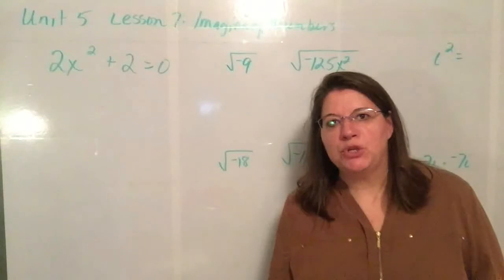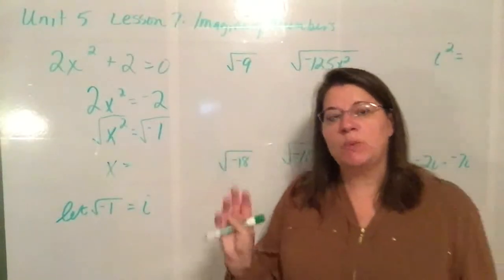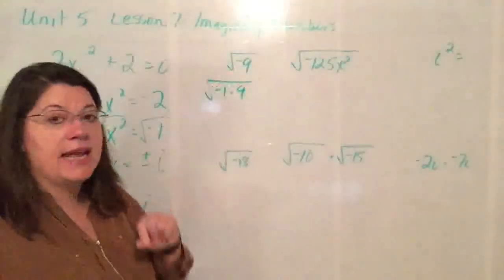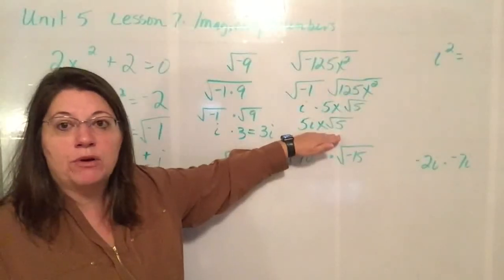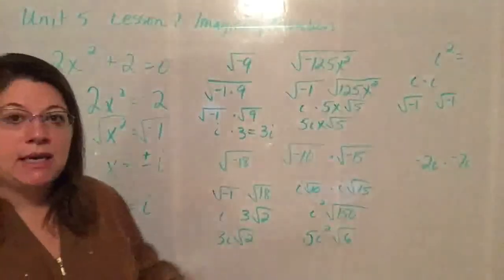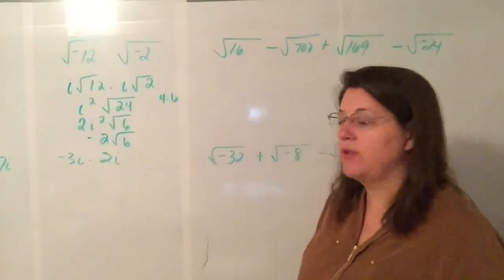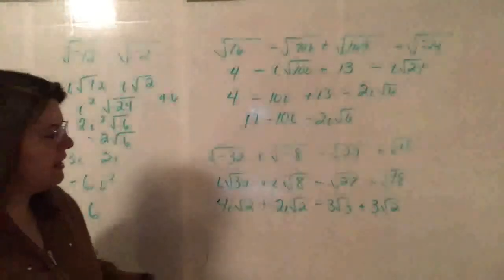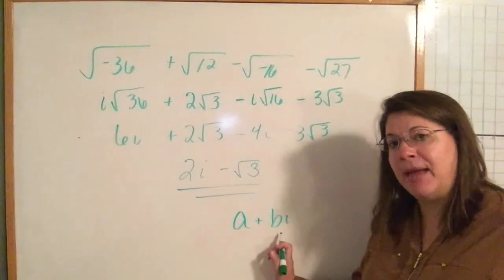Alg. 2 Unit 5 Lesson 7: Imaginary Numbers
Introduction to imaginary numbers, where do they come from, and when they are needed. Understanding how to convert radicals involving negative numbers under radicals with even roots. Performing simple math operations on imaginary numbers.